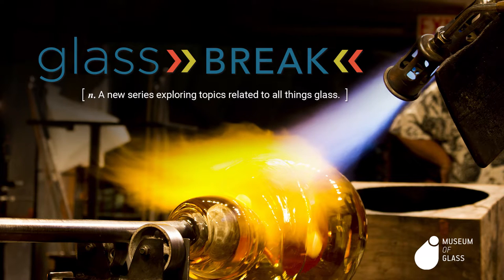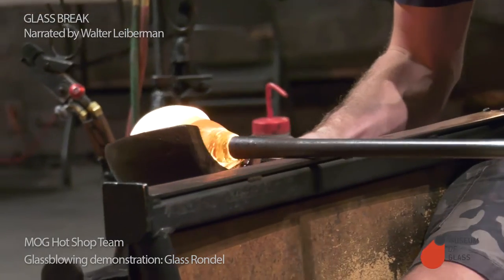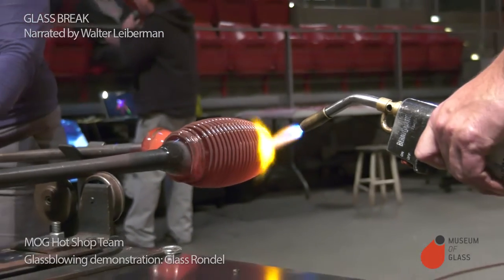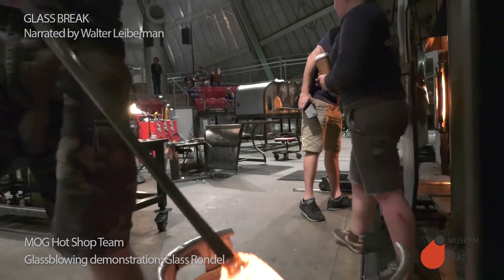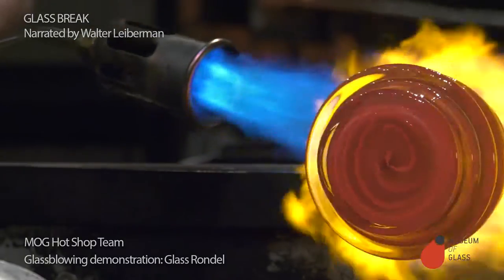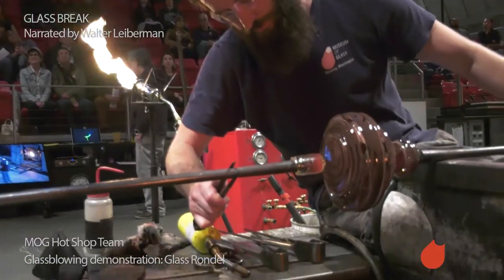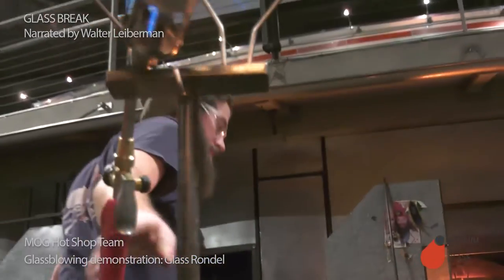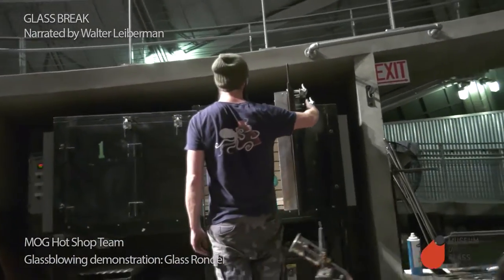Glass Break: The Hot Shop Team | Rondel Plate | Narrated by Walt Lieberman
MOG's Hot Shop Team uses a unique mold during a demonstration for the Museum visitors. It was an interesting exercise in pattern experimentation where the unique form of the mold created an excellent wavy ripple effect on a glass plate know as a Rondel.